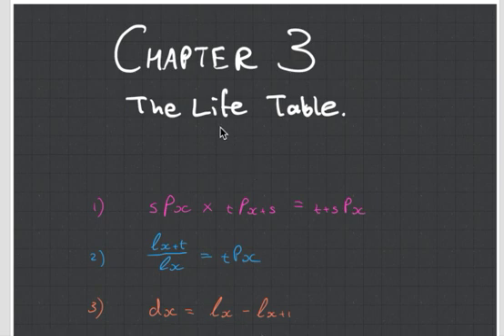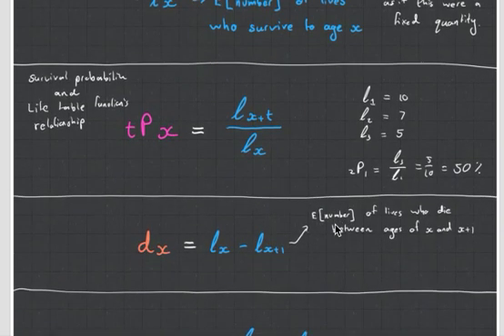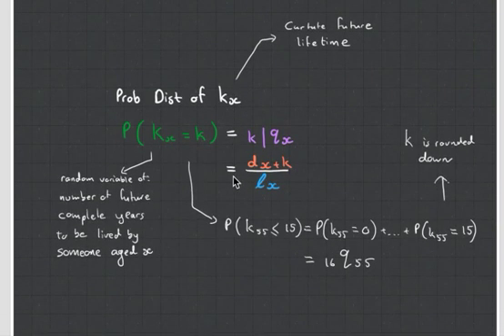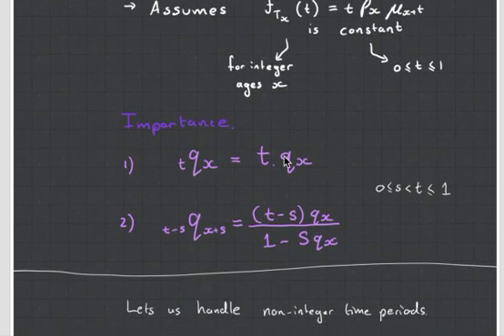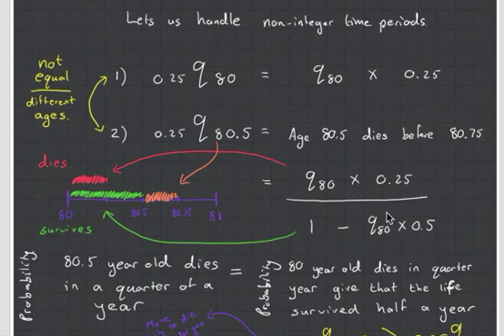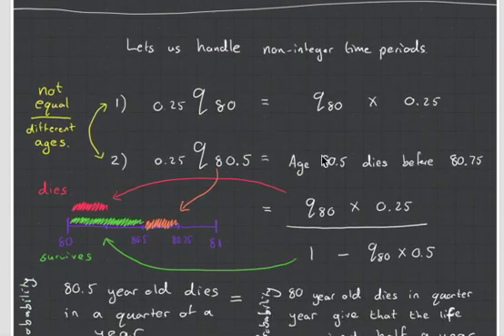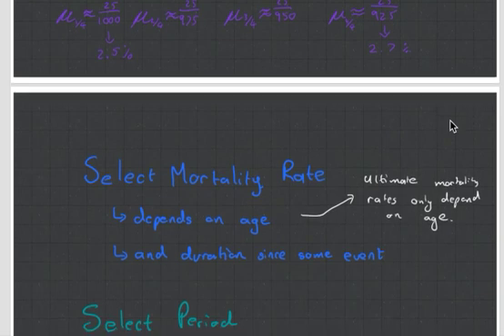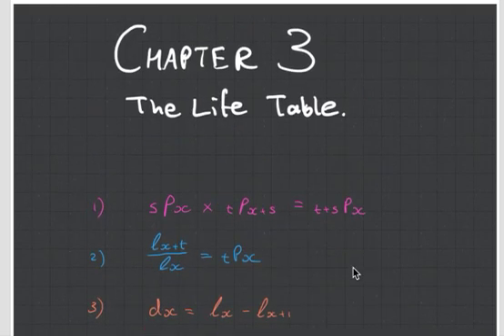Chapter 3 The Life Table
In this chapter we deal with various life table functions and two different assumptions about mortality.
Uniform Distribution of Death and Constant Mortality